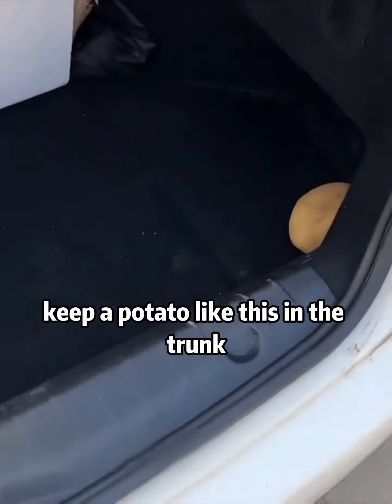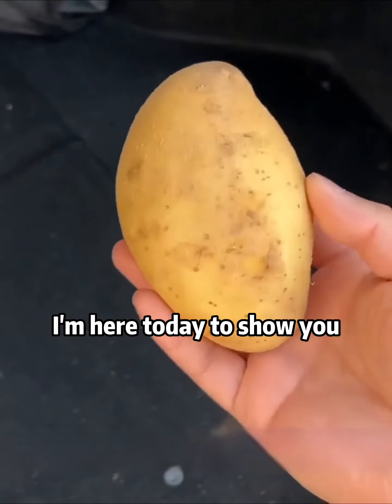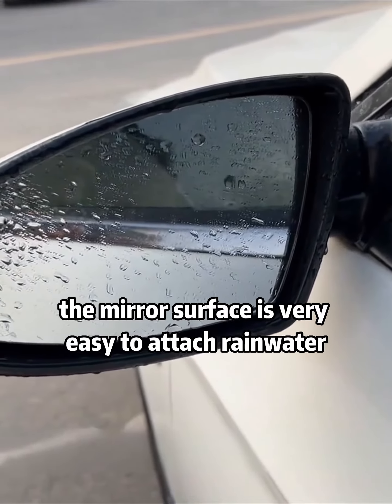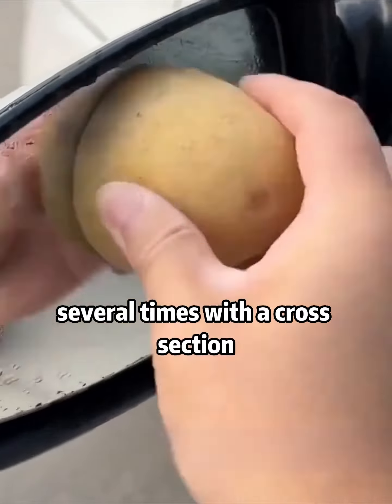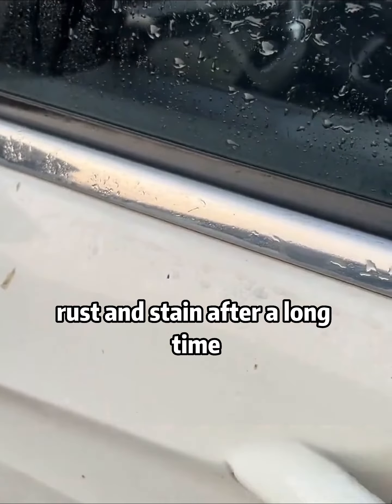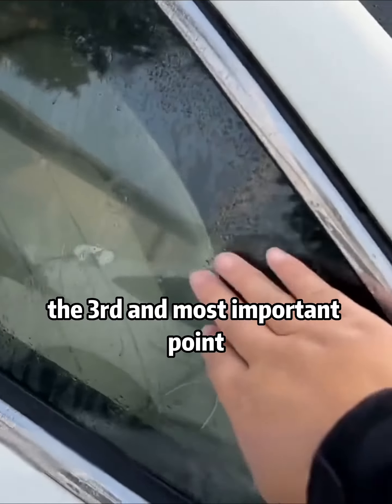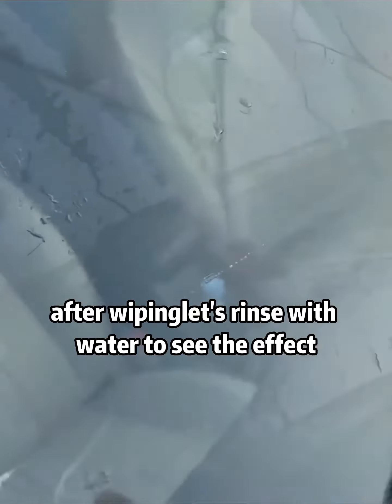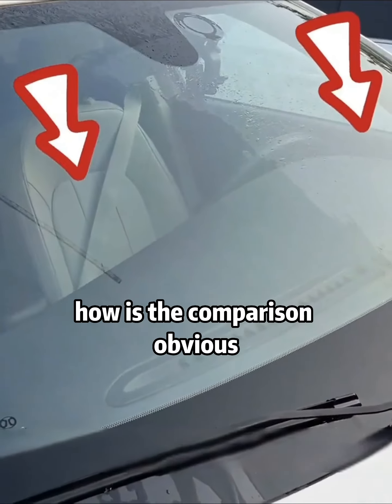why skilled drivers always put a potato on their car？